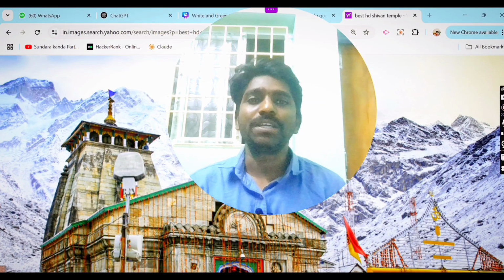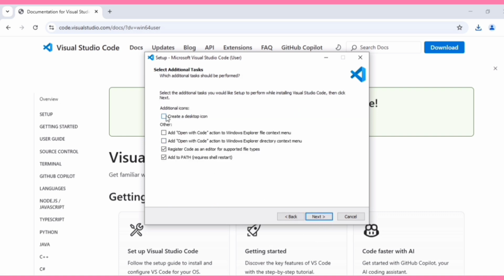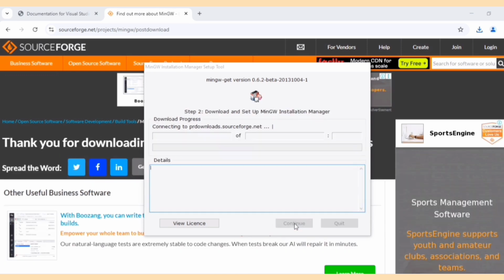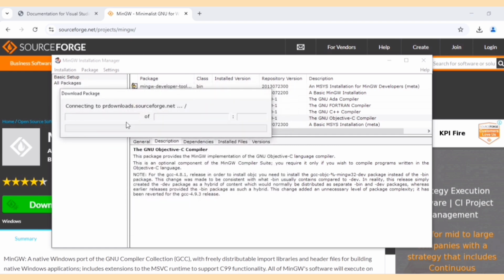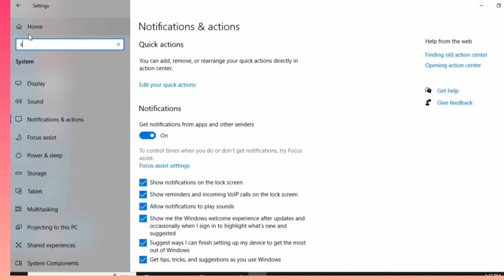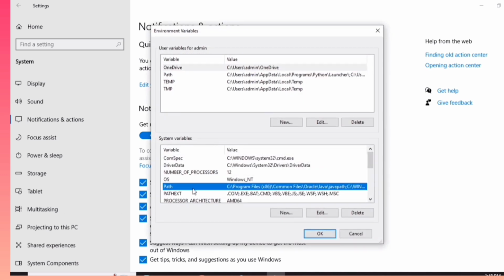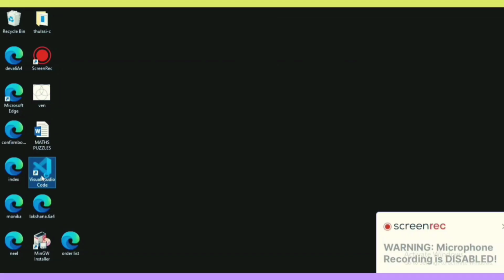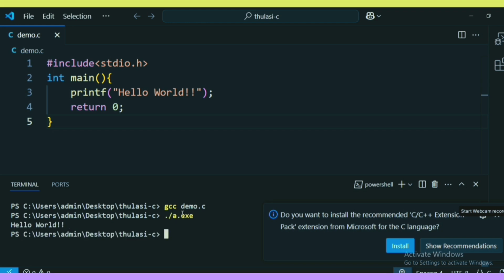How to Run a C Program in Visual Studio | Step-by-Step Guide@coderscoding8772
In This Video, You’ll Learn:
✔️ How to create a new C project
✔️ How to write and compile a C program
✔️ How to fix common errors
✔️ How to run and see the output